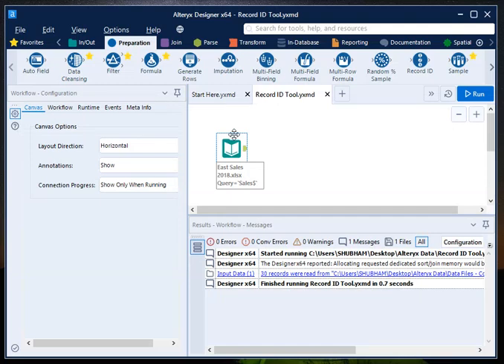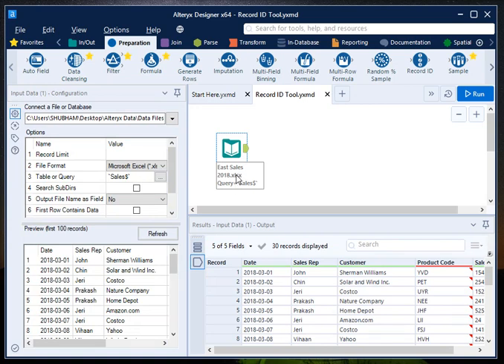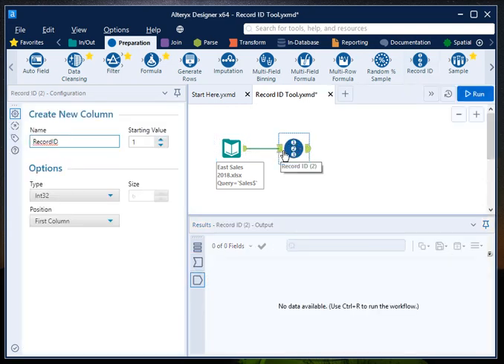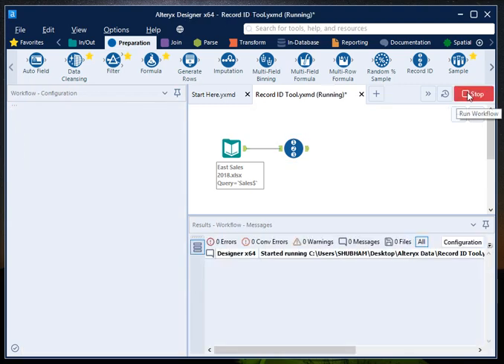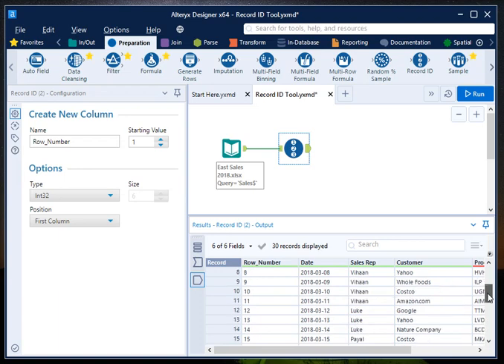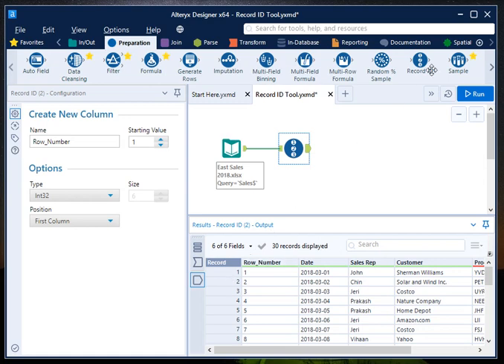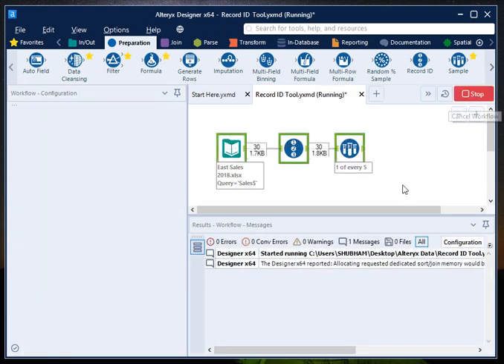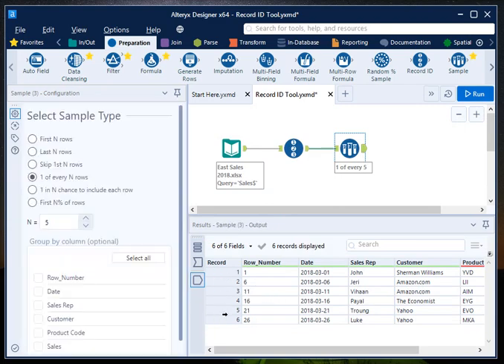Generate unique identifier for each row using Record ID tool in Alteryx